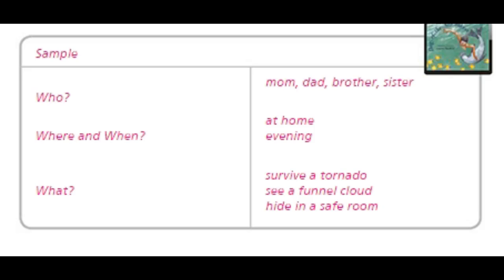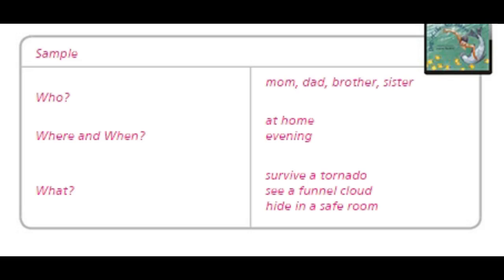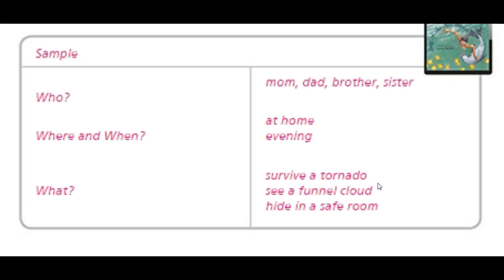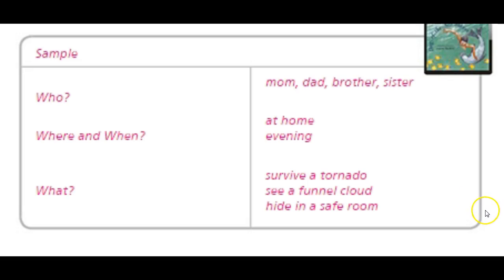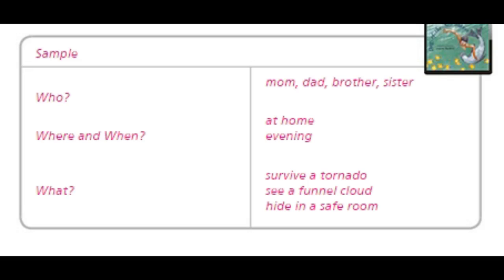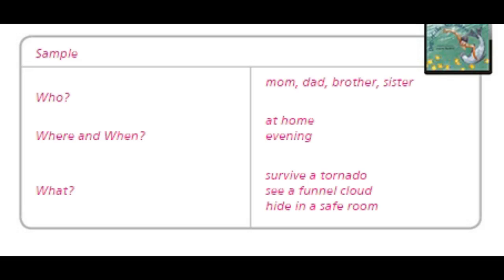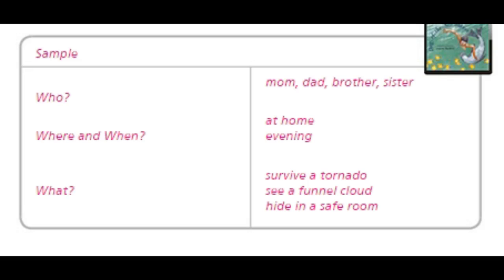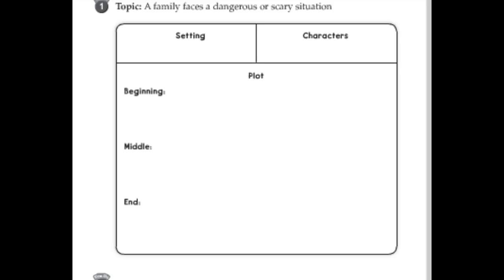3rd grade lesson 24 writing 2